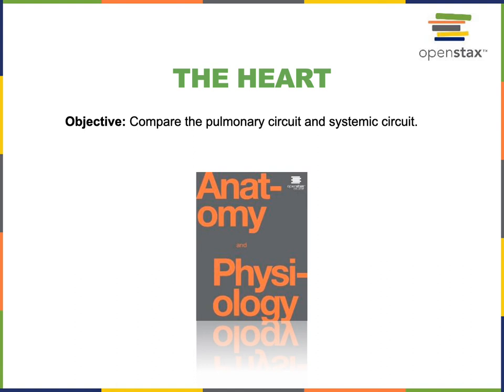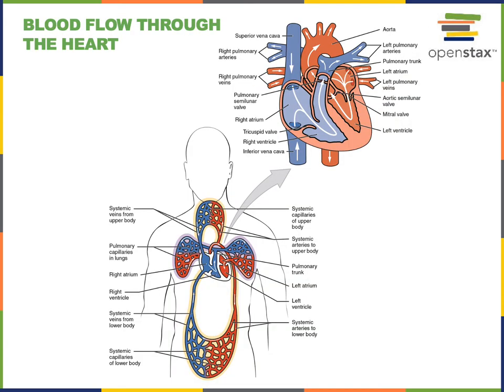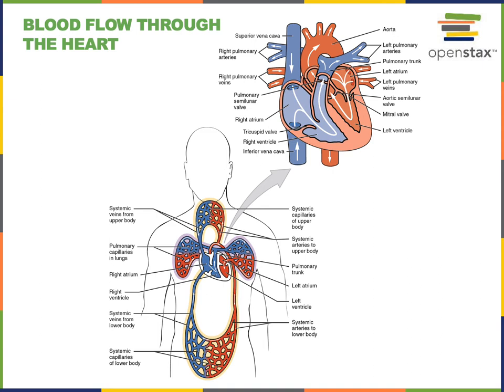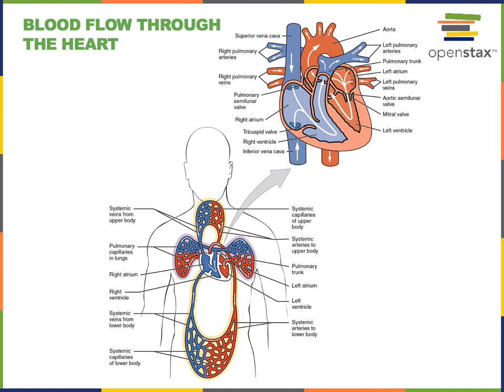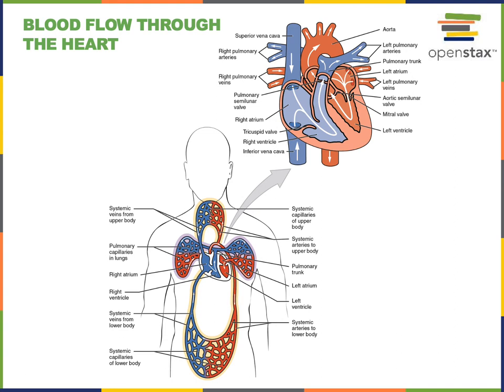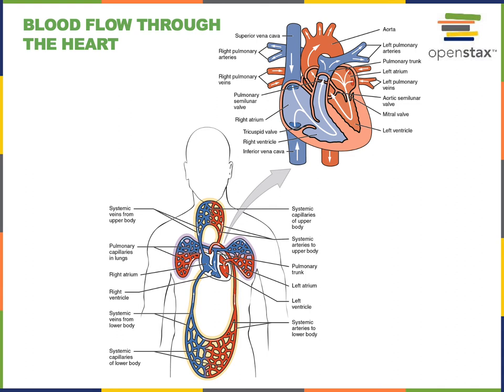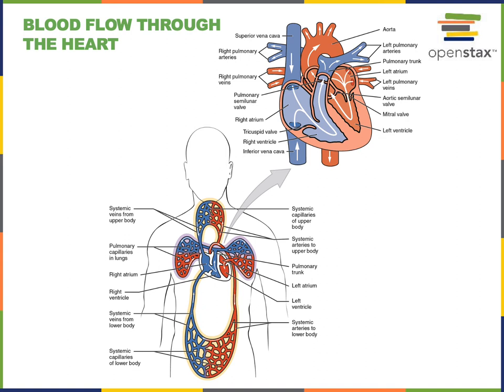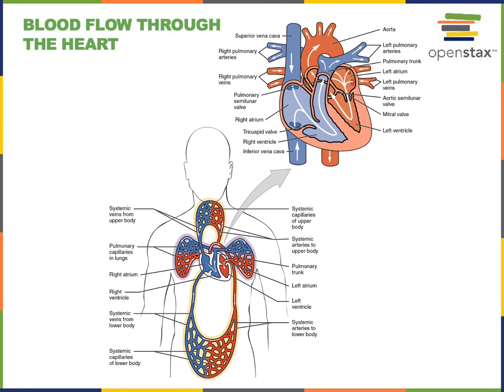The Heart Part 4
Objective: Compare the pulmonary circuit and systemic circuit.